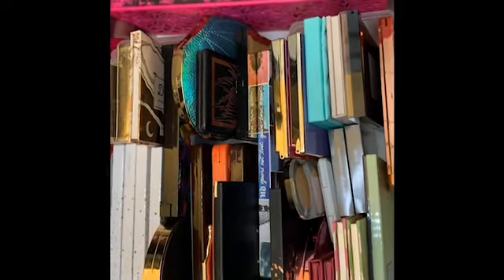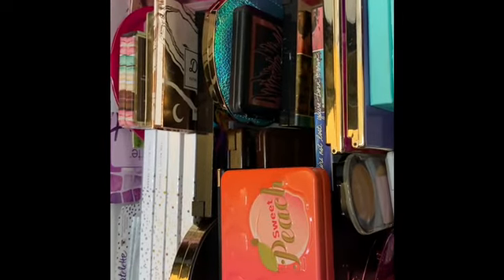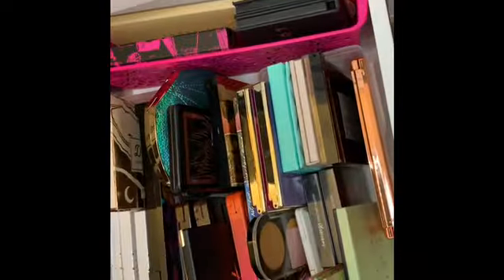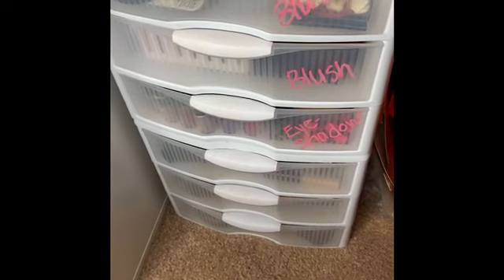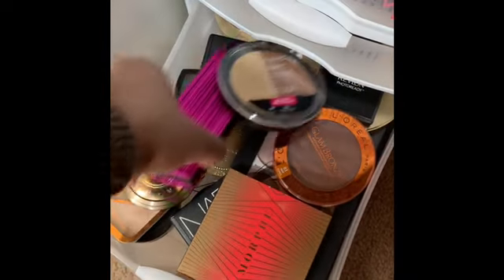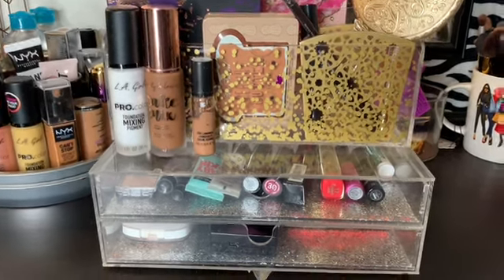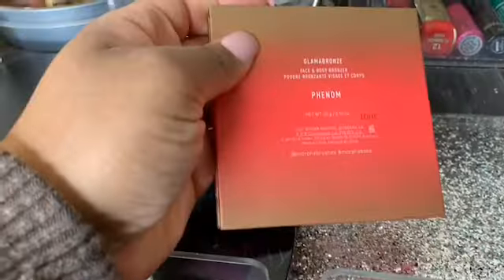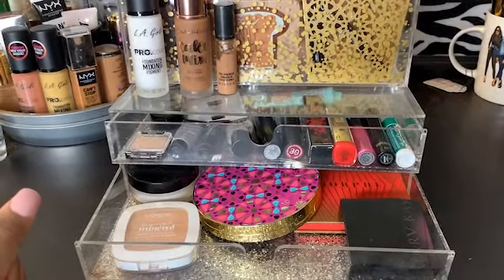SHOPPING STASH/Makeup drawer picks/May week 3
Hey loves! Its that time to pick out the makeup that i plan to wear for the week! I also added 2 new eyeshadow palettes to ficus on for the week. Thanks for stopping by!🤗😊😘

I love to shop via ebates when order online, here is my link if you are interested in signing up

Camera used: Cannon T3i
Editing: windows movie maker
All items where purchased with my own coin.